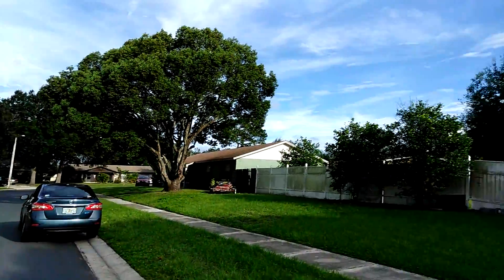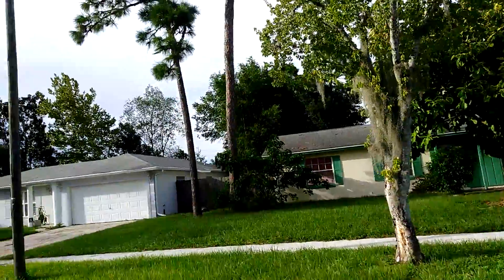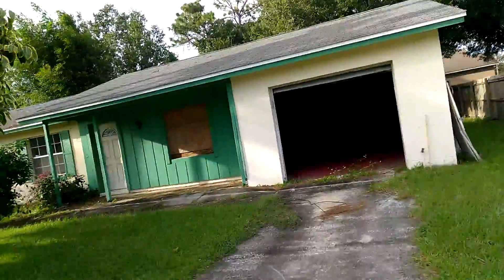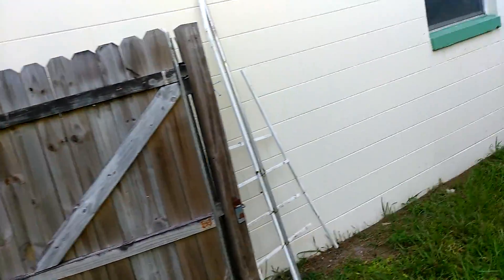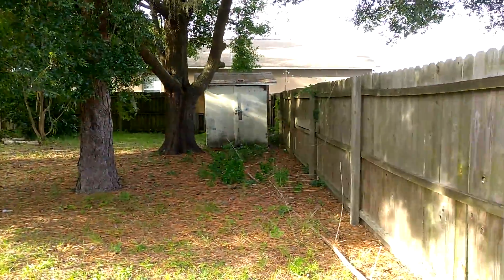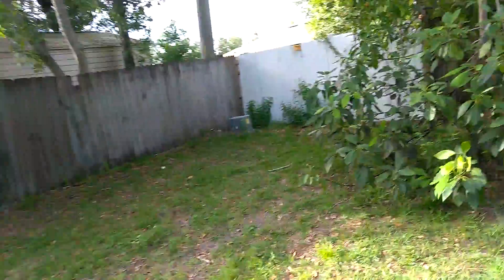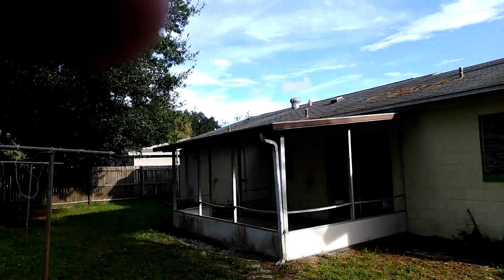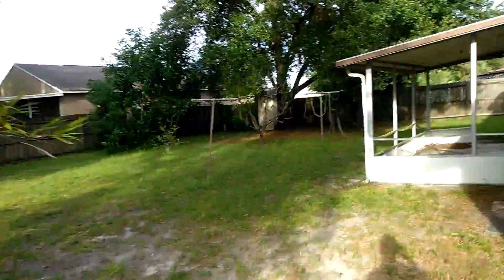8619 acoma Dr